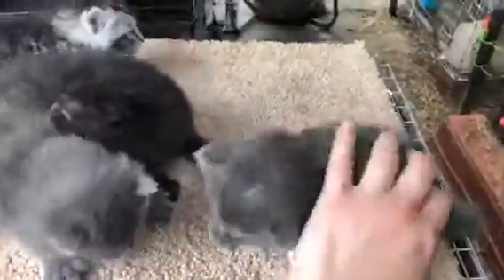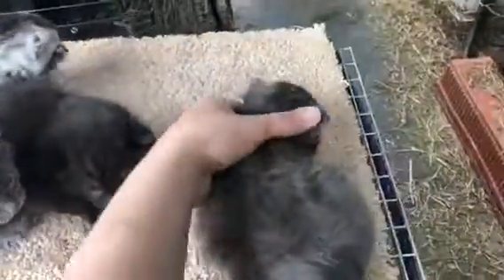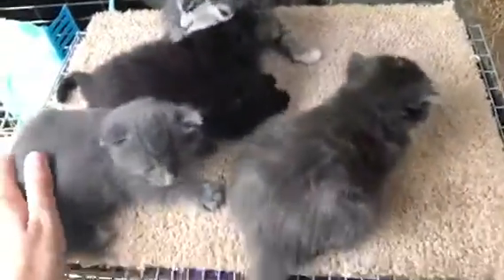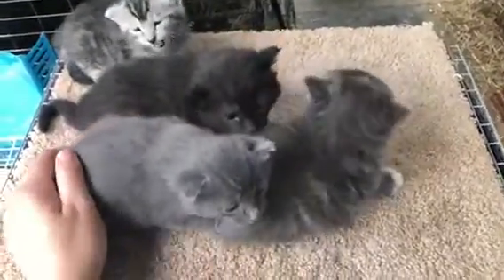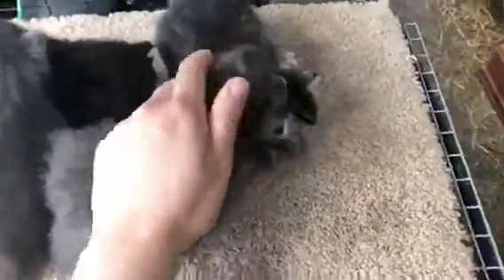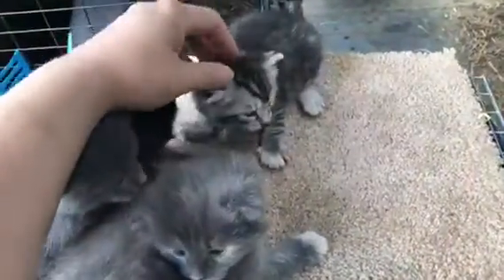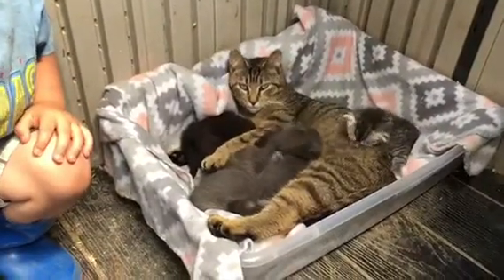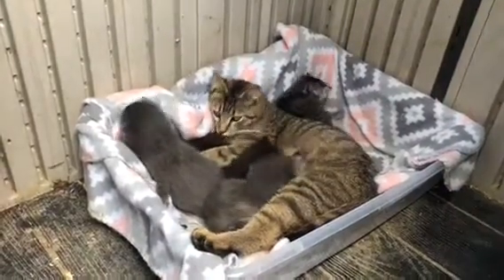Kitten Gender Reveal 💕🐱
Check us out on Facebook: @TheBunnyBarnRabbitry